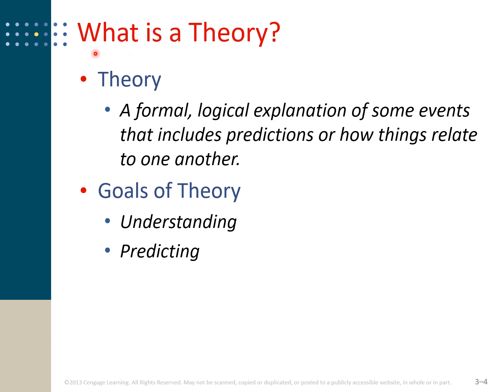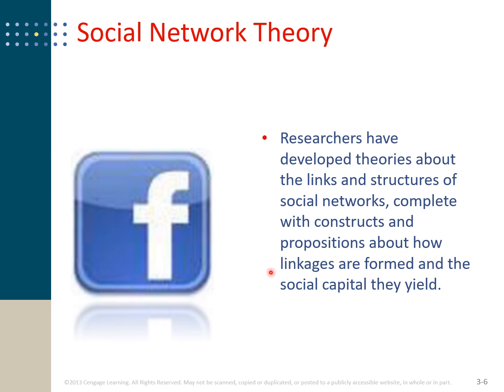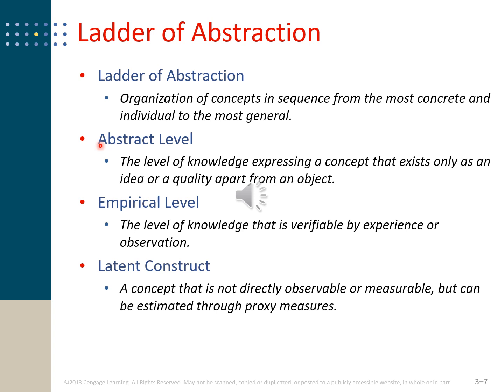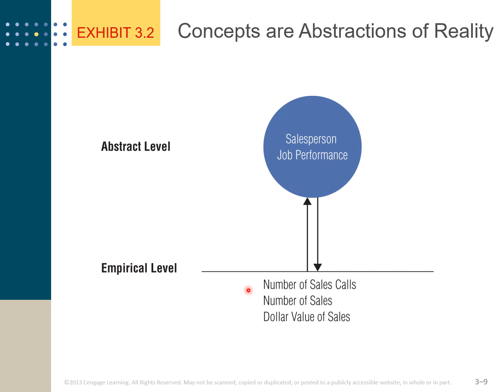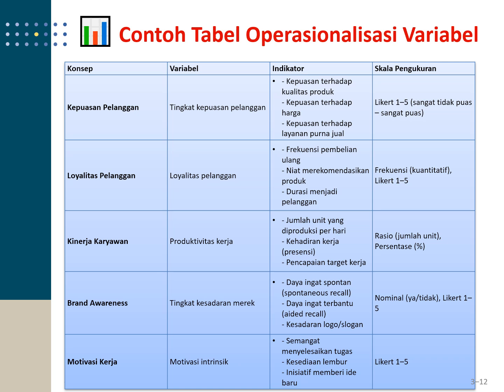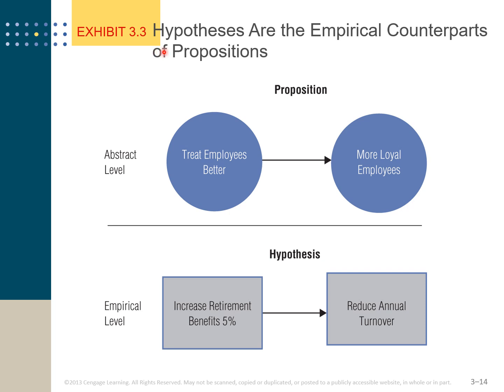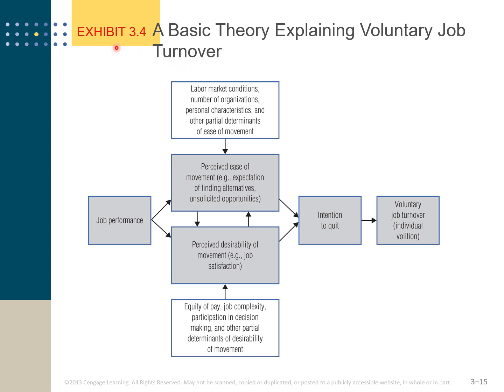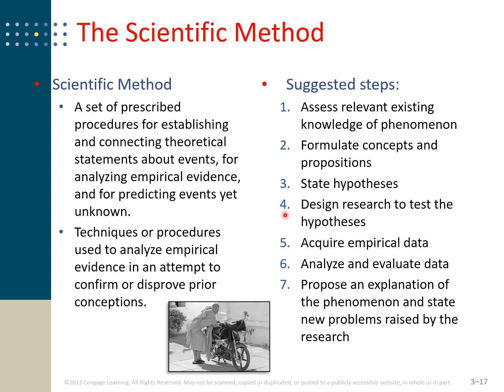Theory Building in Business Research | Chapter 3 – Understanding Concepts, Variables & Hypotheses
This lecture explains how theories are developed in business research and the scientific reasoning behind them.

🧠 Learning Objectives:
• Define what a theory means in research
• Understand the goals and structure of theories
• Learn the meanings of concepts, propositions, variables, and hypotheses
• Discuss how theories are built and tested
• Explore the role of the scientific method in research

🎓 Lecturer: Aurino Djamaris
Institution: Universitas Bakrie, Indonesia